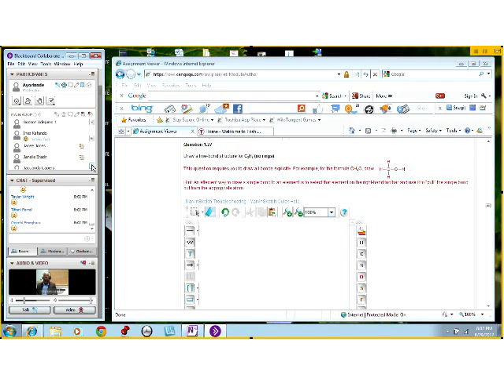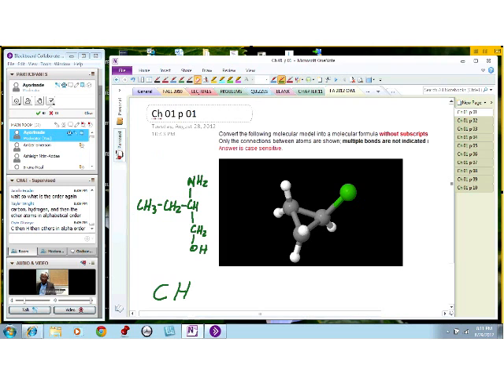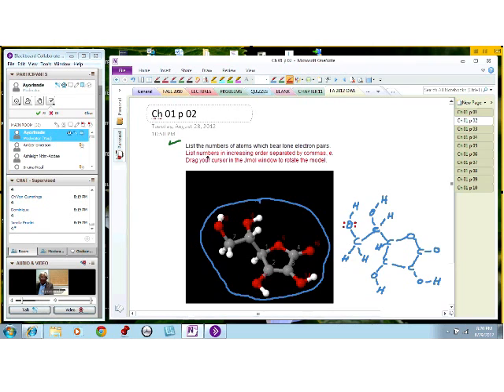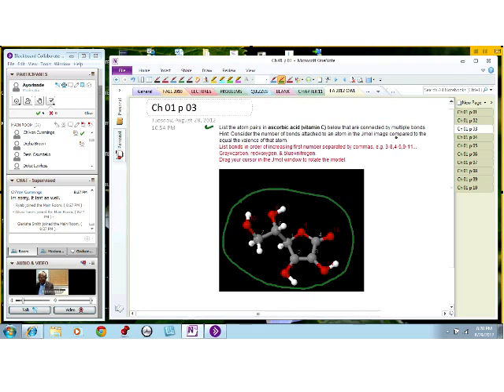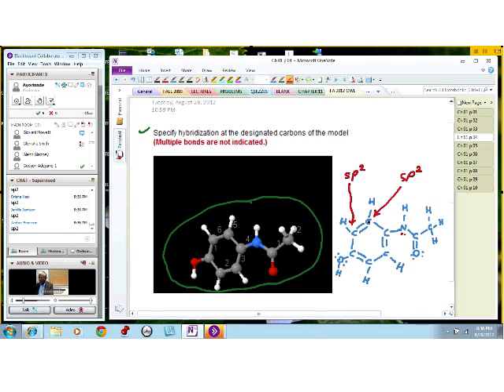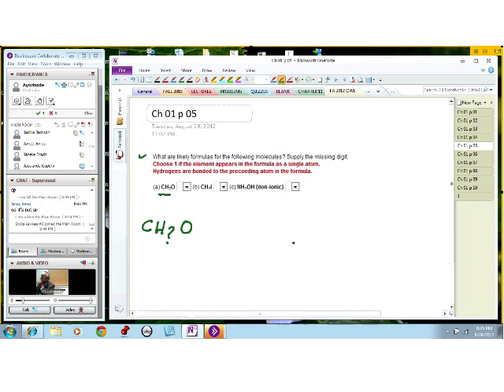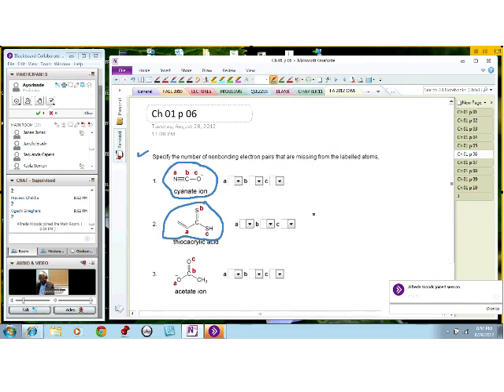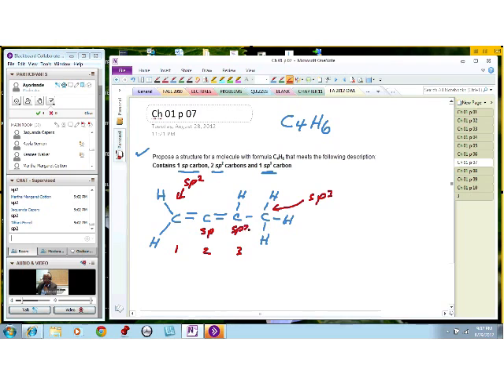ORGANIC141_CHAP_01_OWL_AT189_avs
ORGANIC CHEMISTRY I - Lecture # 04:  Structure and Bonding Problem-Solving